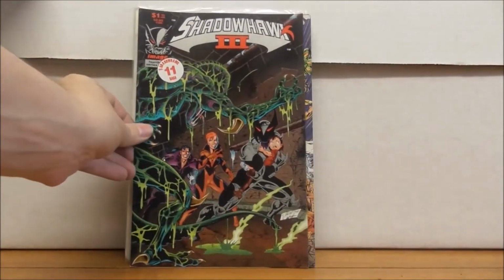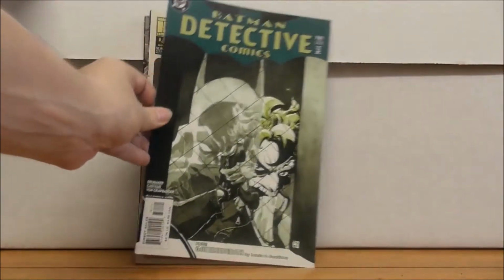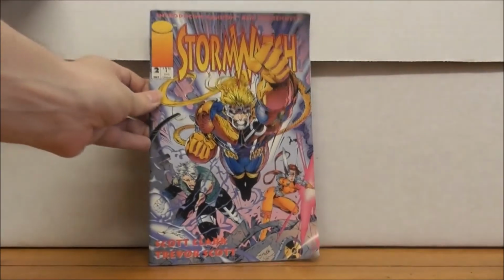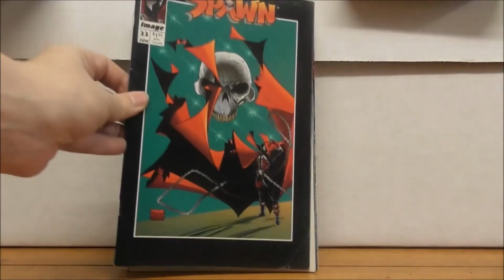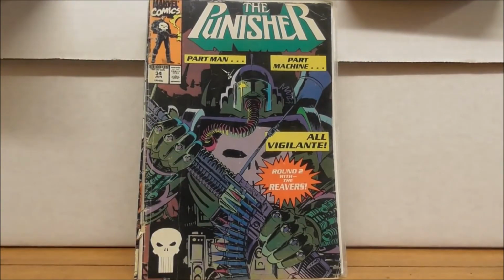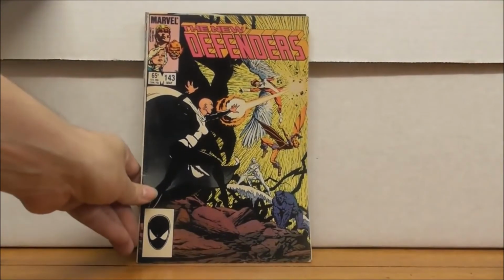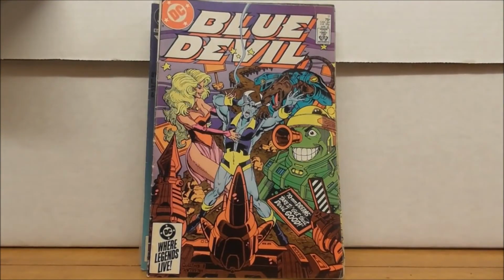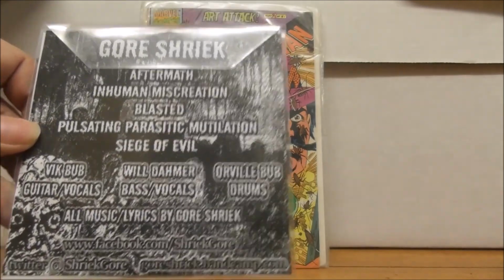Bub's Books - 2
13+ viewers only

My mate Vik Bub from the Death Metal/Grind band Gore Shriek has given me his comic books, what a bloody awesome mate!!